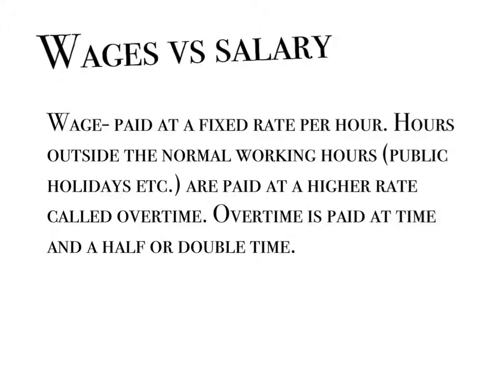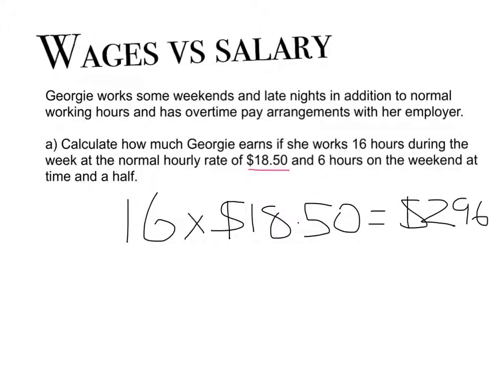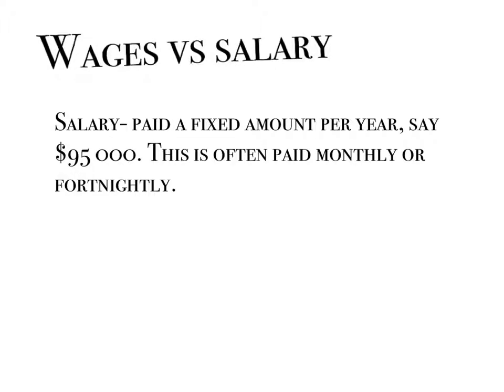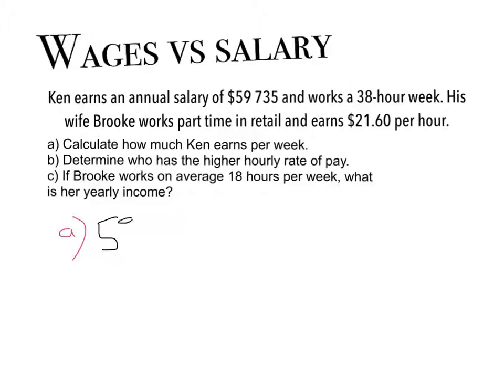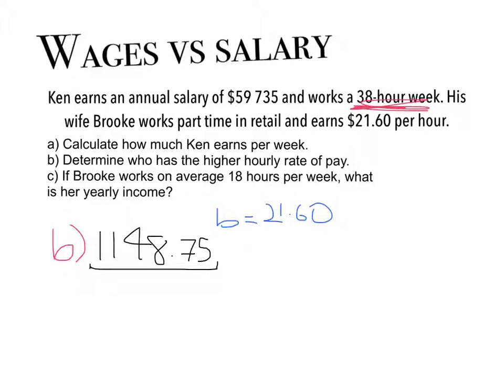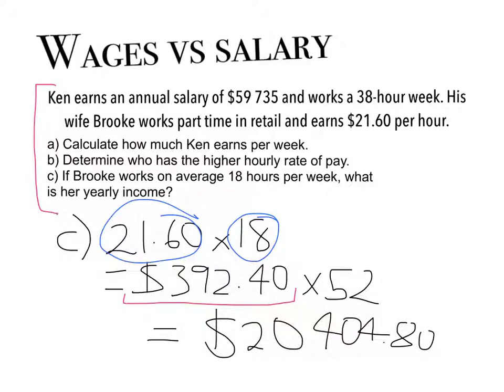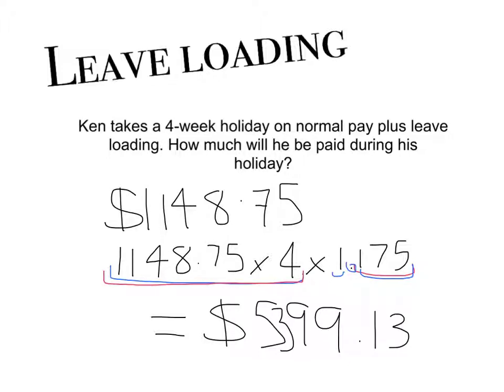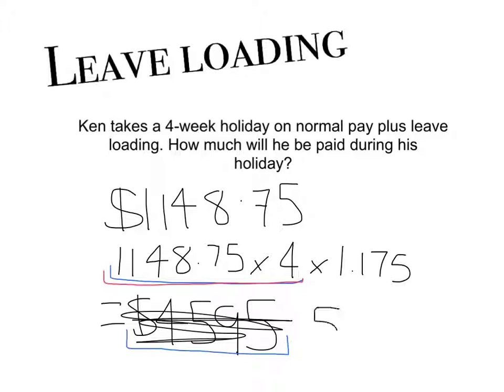Year 9: Income